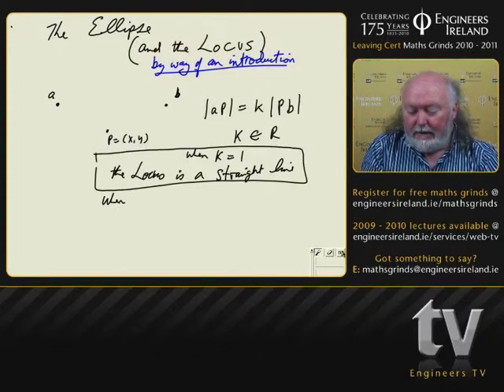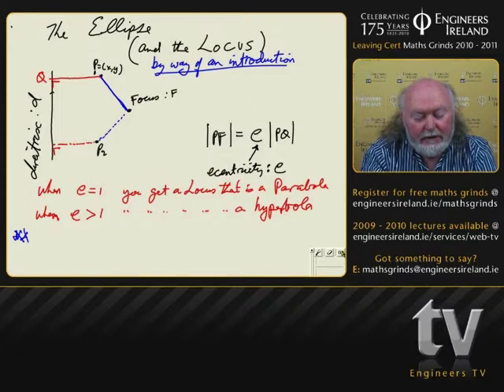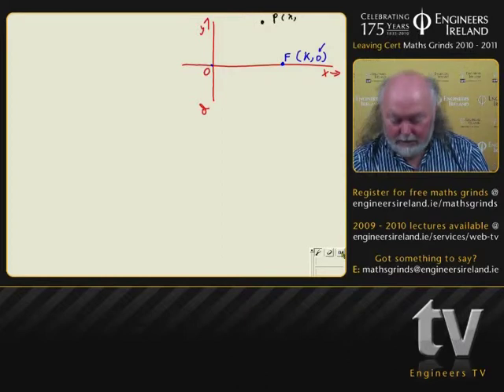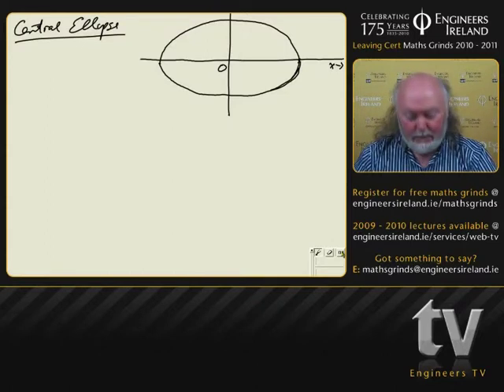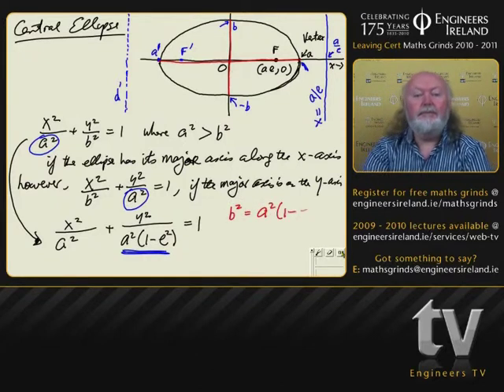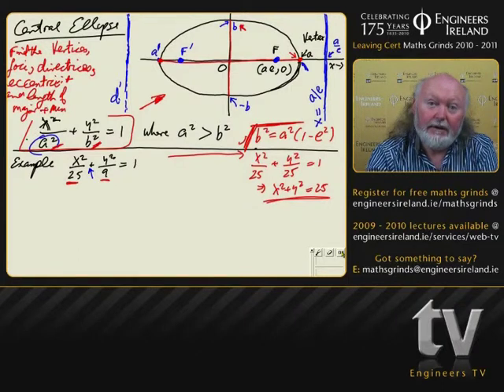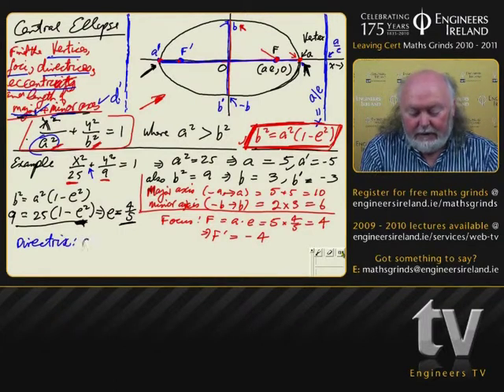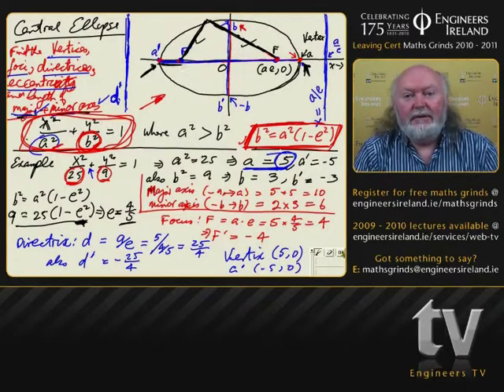Ellipse and the locus - Leaving Certificate Maths Tutorial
Part of Engineers Ireland's series of Leaving Cert higher level maths tutorials. Topic: Ellipse and the locus